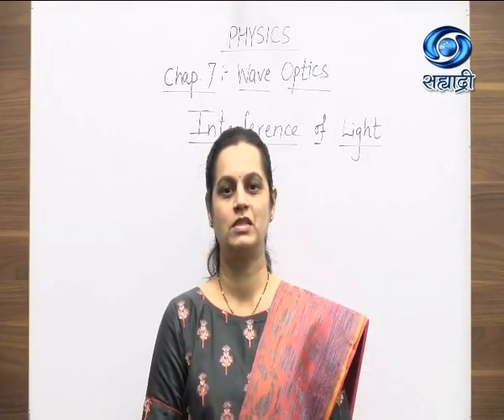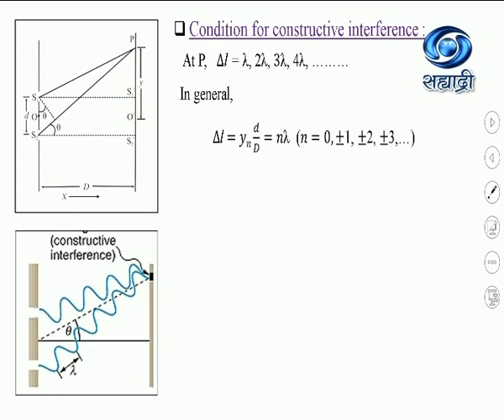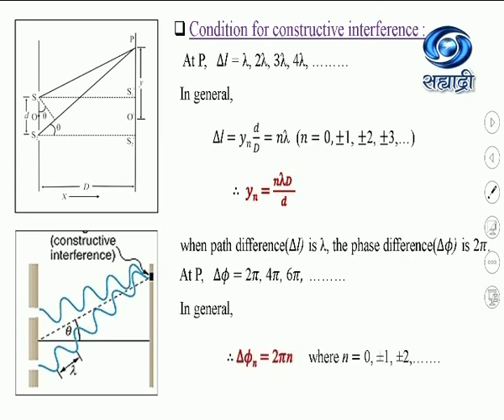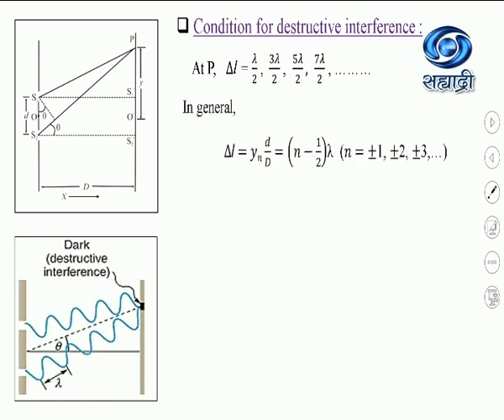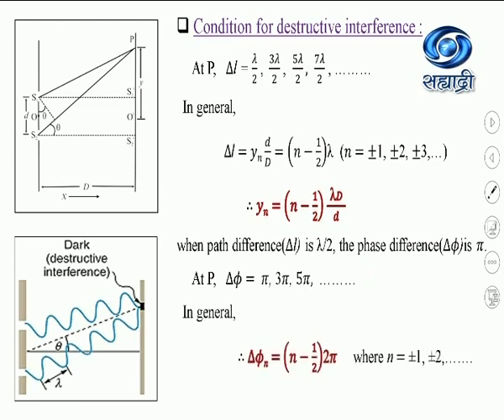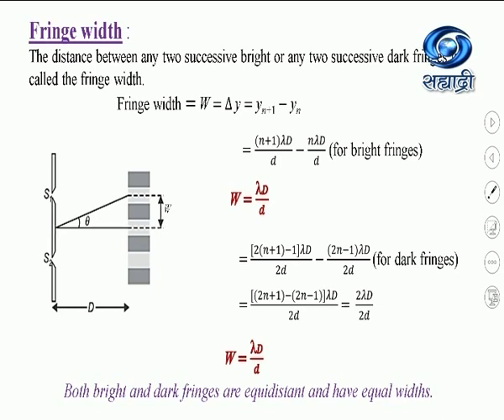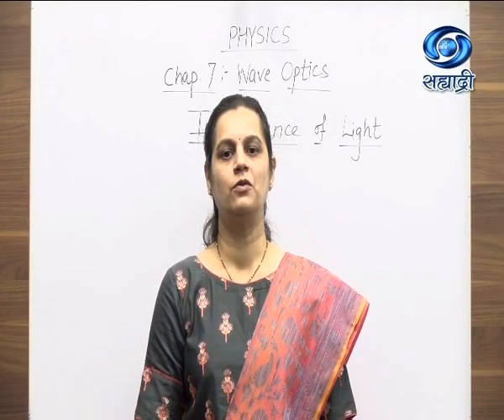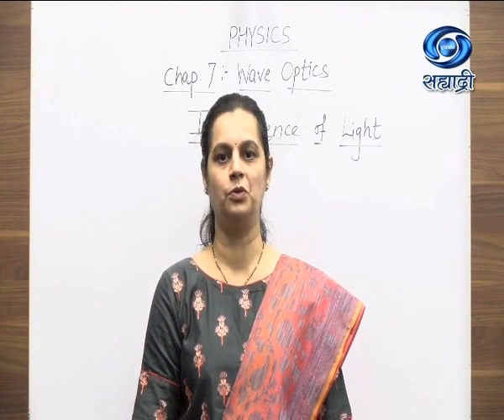Educational Programme | Class XII : Sci | Sub - Physics | Wave Optics | 20.01.2021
Educational Programme 09:00AM TO 09:30 AM 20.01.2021
शालेय शिक्षण विभाग प्रस्तुत ज्ञानगंगा
Class XII : Science
Medium : English
Subject : Physics
Topic : Wave Optics
Presenter : Mrs. Ashwini Oak, Asst. Teacher, Fergusson College, Pune